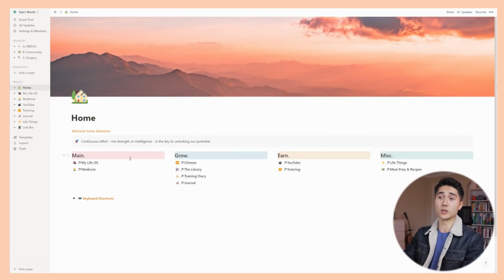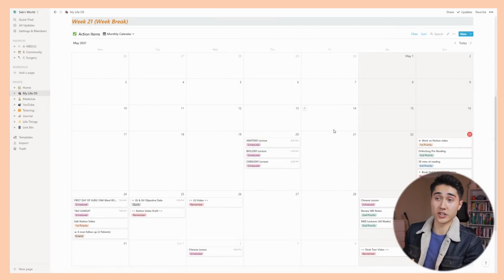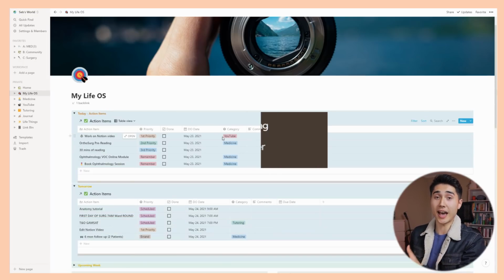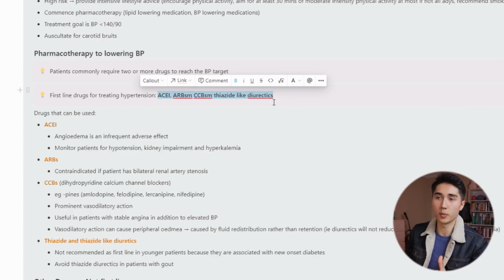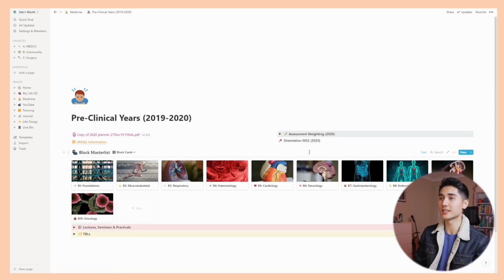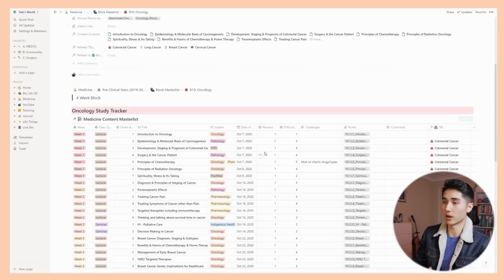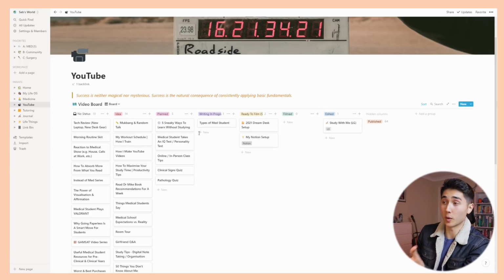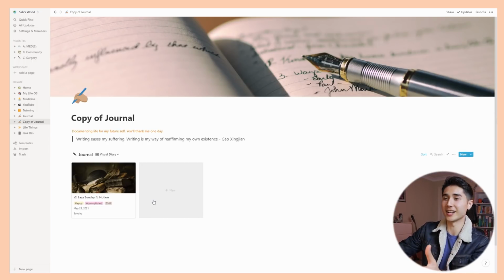How I Use Notion to Organize My Life (Setup + Tour)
Here's how I use Notion to organize my life.

In this Notion guide / Notion tutorial, I’ll show you how to study using Notion and why it’s become one of my favourite apps for productivity, digital organization and notetaking. Notion for students is a great way to organize your life, and I use it everyday in medical school. If you want know how to use Notion, then this video will be a good start when making your own Notion setup. Enjoy :)

00:00 - Introduction
00:43 - Notion Overview
01:40 - Life OS (Daily Planner)
06:41 - Notetaking In Medical School
12:15 - Making A Study Tracker
17:38 - YouTube Video Board
18:25 - Linking Calendars
19:16 - Digital Diary
20:40 - Closing Thoughts

Full credit to these guys for helping me put together some of my Notion pages!

I'm a medical student at the University of Sydney in Australia. I document my life in medical school, vlog my experiences outside of university, and share some tips about medicine interviews and the admissions process.

Studio Lighting

📫 CONTACT ME: If you have any questions, feel free to do so by leaving a comment on any of my YouTube videos or by following me on Instagram @sebastianpirie and sending me a DM from there.